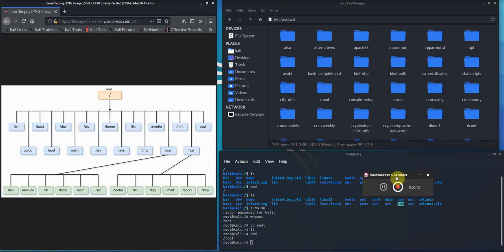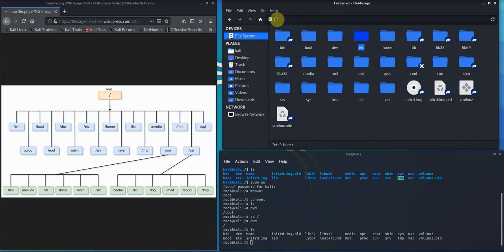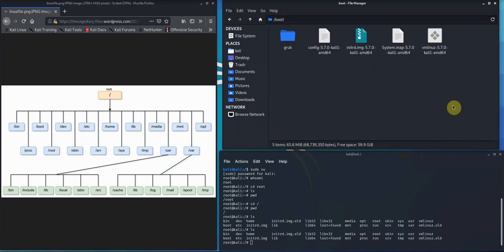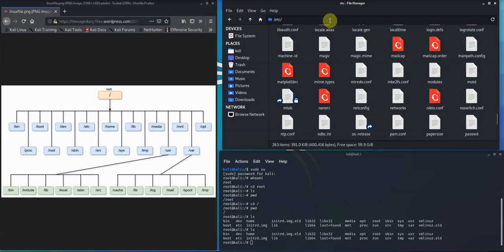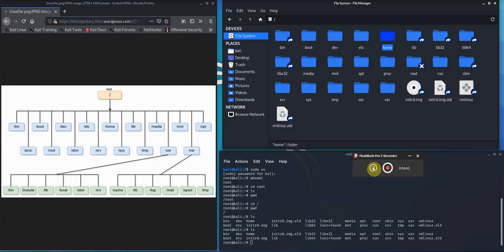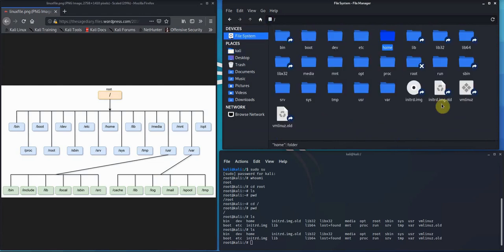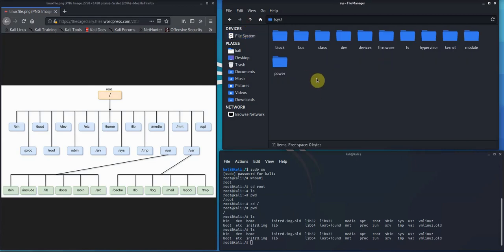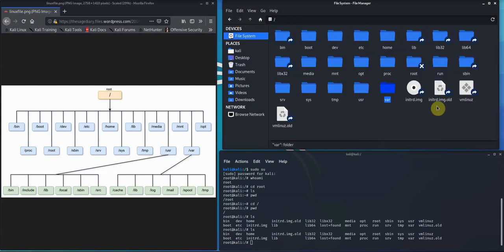Kali Linux Structure optimized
BBasic, High lev view of the Kali Linux File System